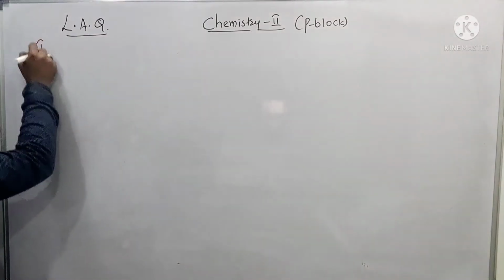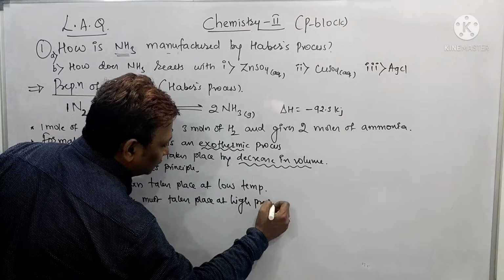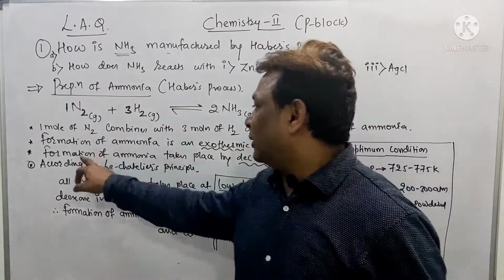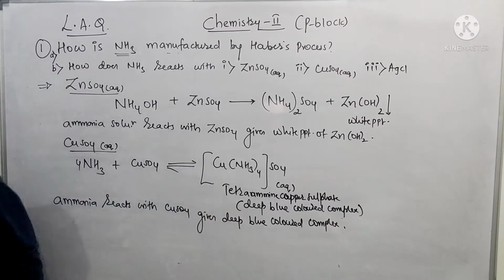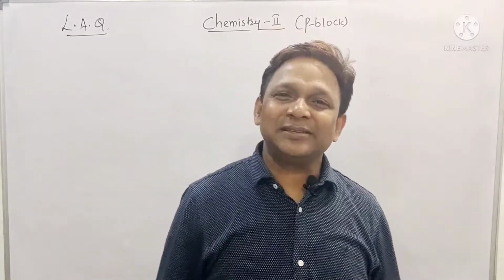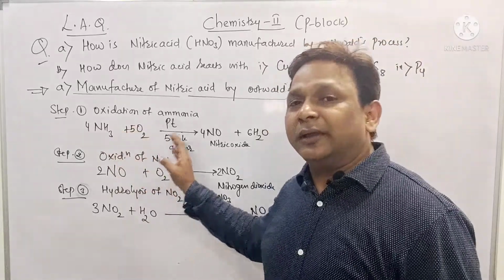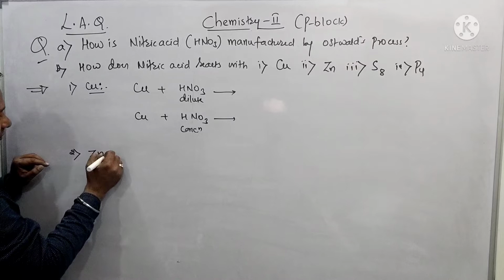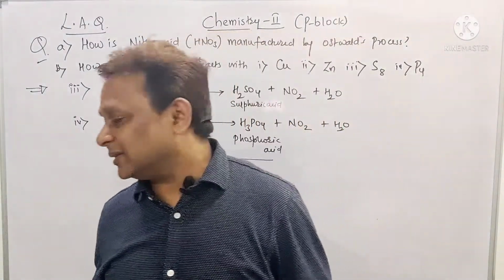P-block elements (LAQ’s) | I.P.E Chemistry Gun Shot Questions by Sudhir Sir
LAQ's of P-block elements gun shot questions by Sudhir Sir